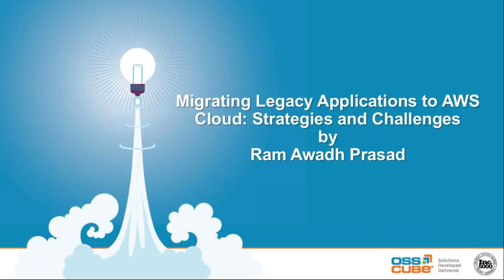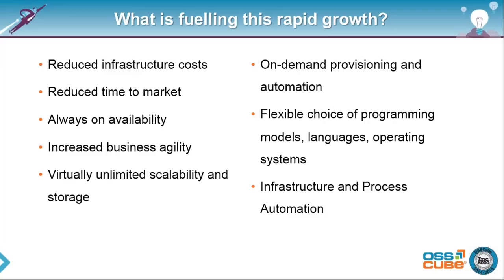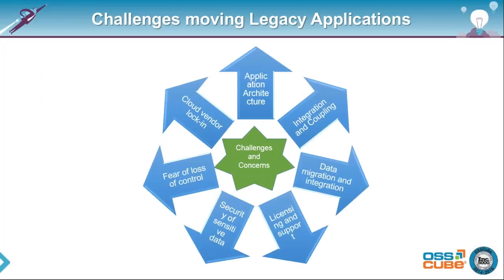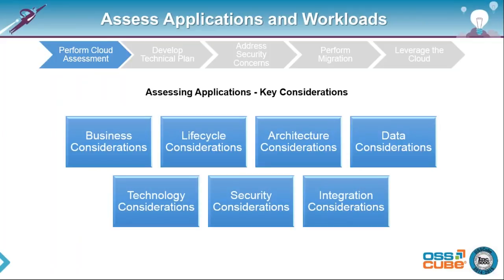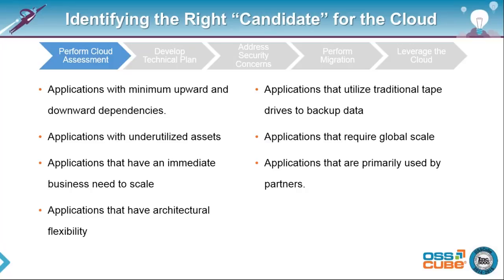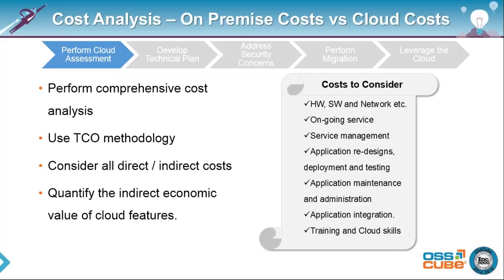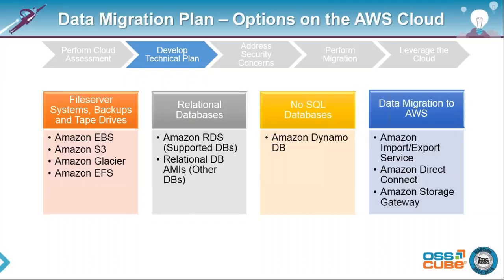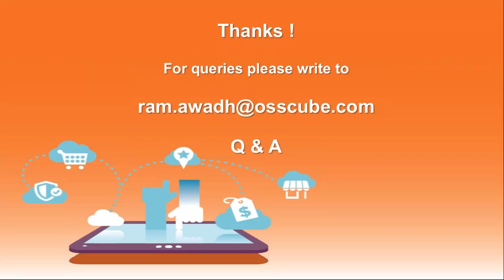Migrating Legacy Applications to AWS Cloud: Strategies and Challenges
To reduce the TCO of application infrastructure and to make them more scalable and resilient it is advisable to migrate on-premise legacy applications to AWS cloud. In this webinar, you will learn the benefits, key challenges and strategies to mitigate them. It will also talk about leveraging the cloud infrastructure to further modernize the application.